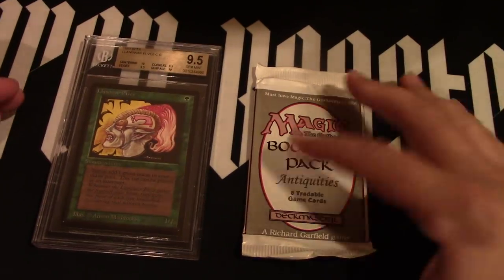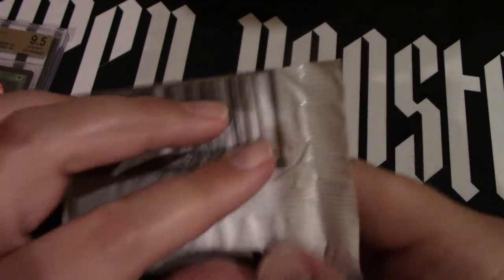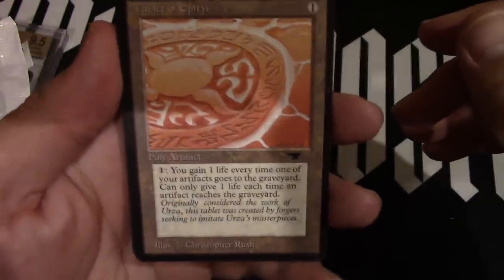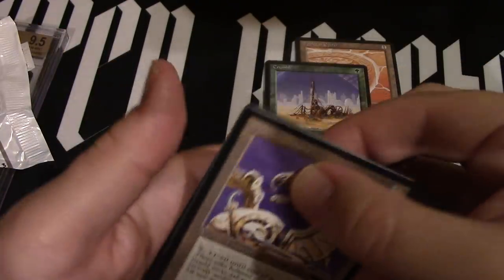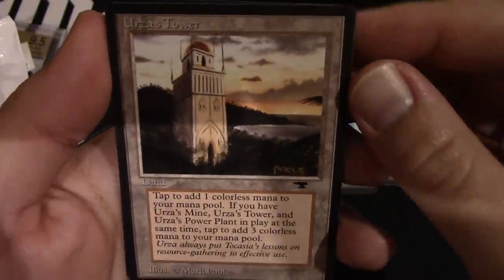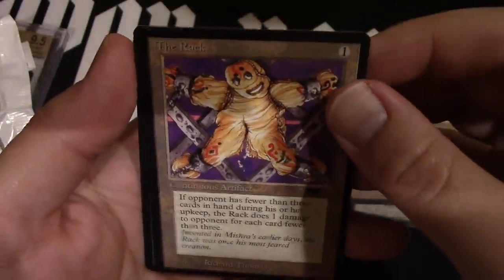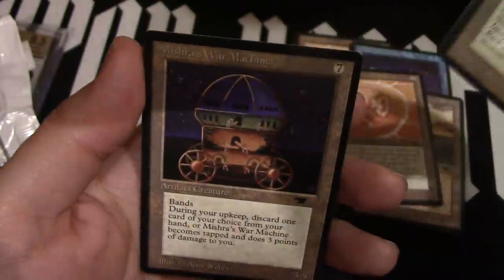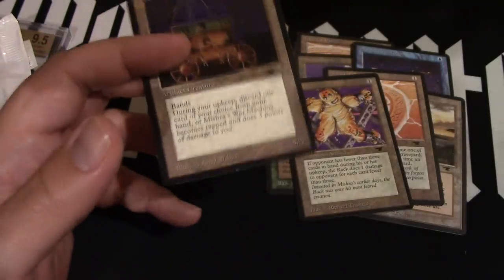Antiquities Booster opened! Let's see something opened!